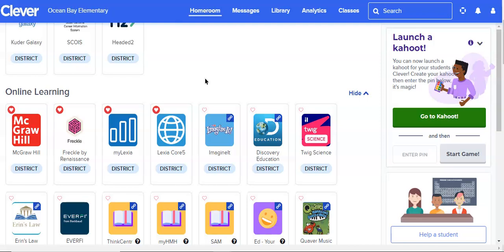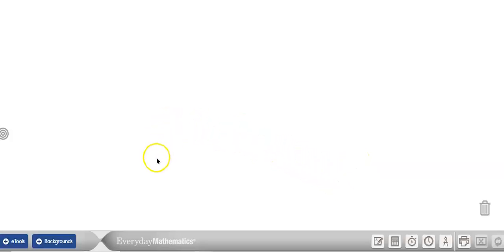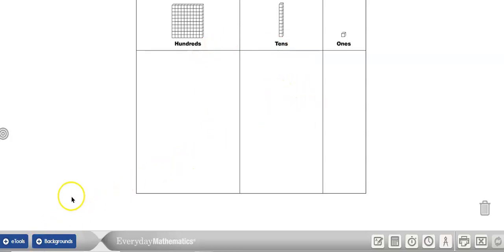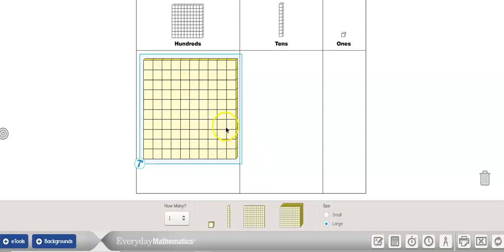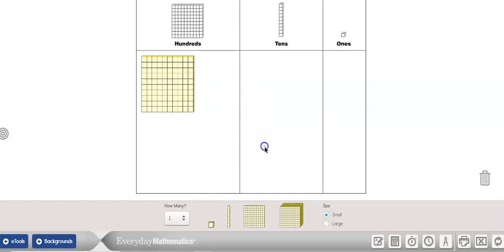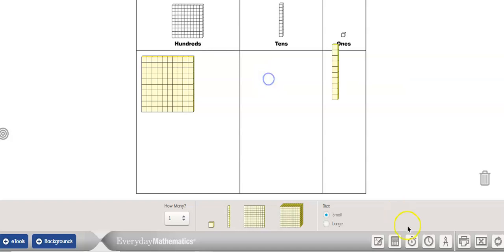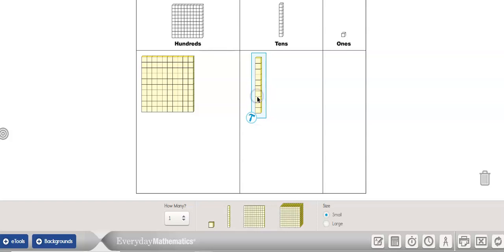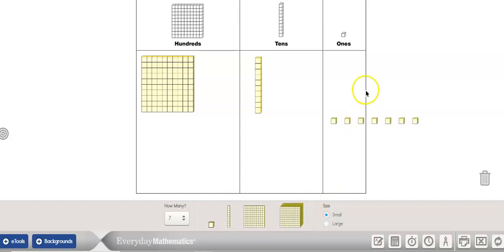McGraw Hill Tutorial